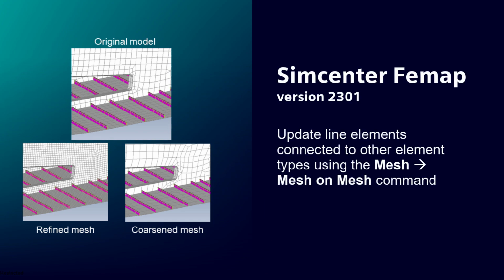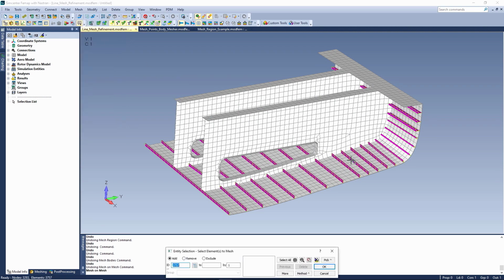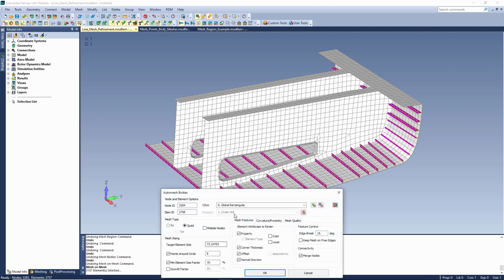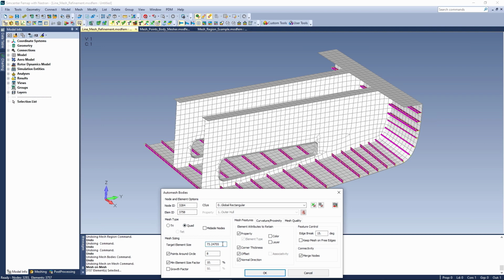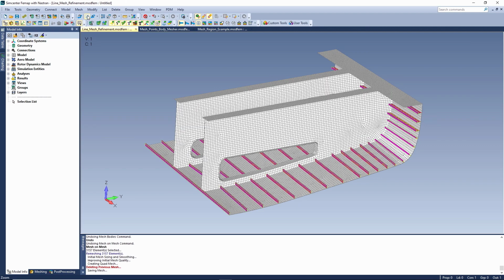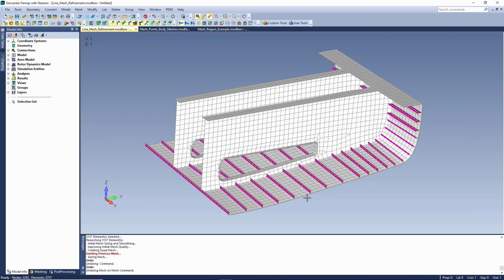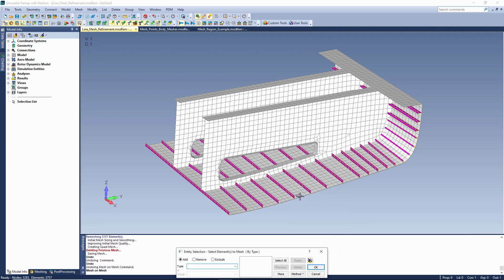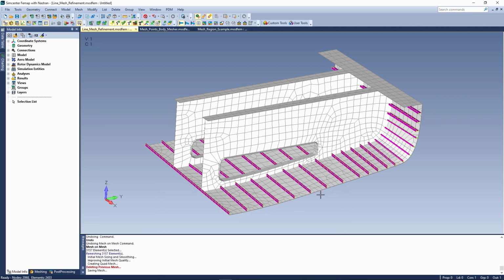Simcenter Femap | Update line elements using the Mesh / Mesh on Mesh command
🔹 Rimani aggiornato su tutte le novità di Femap grazie al webinar on demand